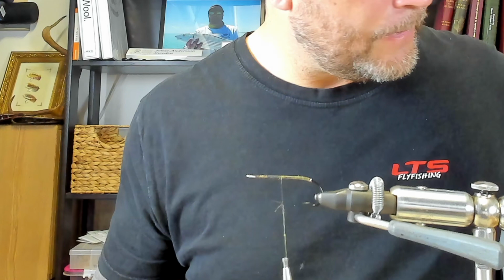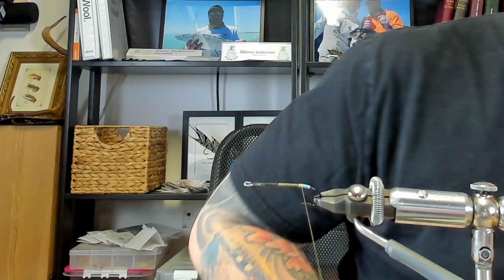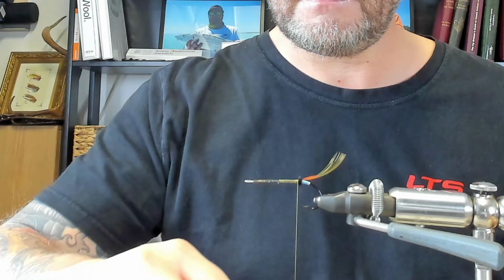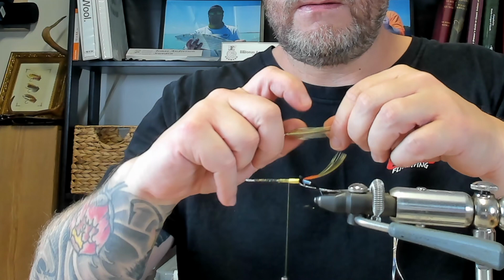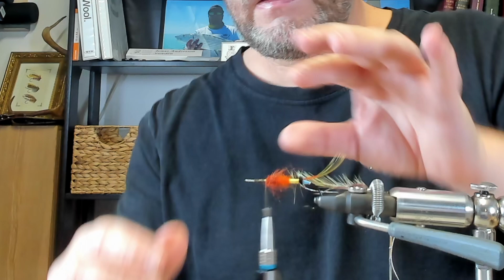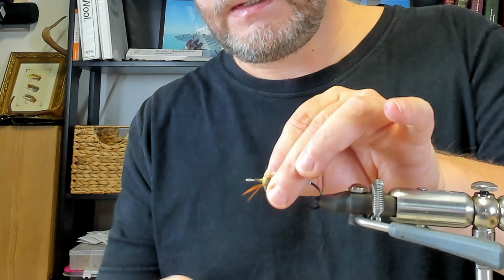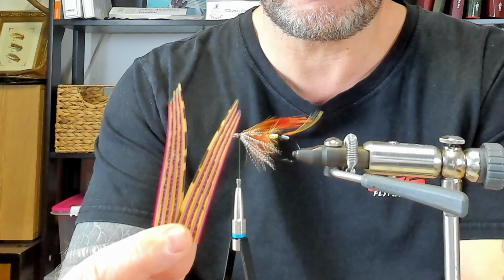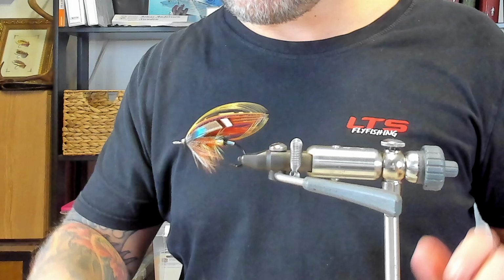Fly Tying - Tying the Childers with Jonas Andersson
In this video I'm tying the classic salmon fly Childers for a dear friend of mine.